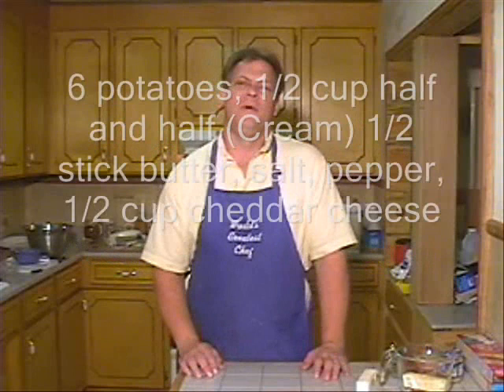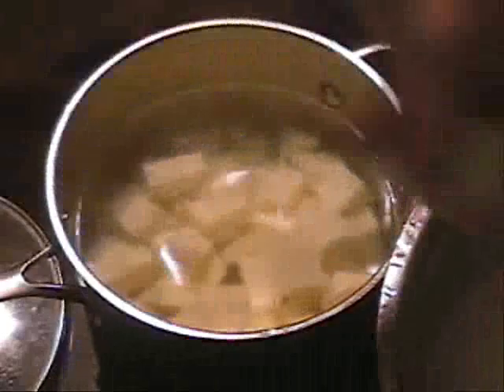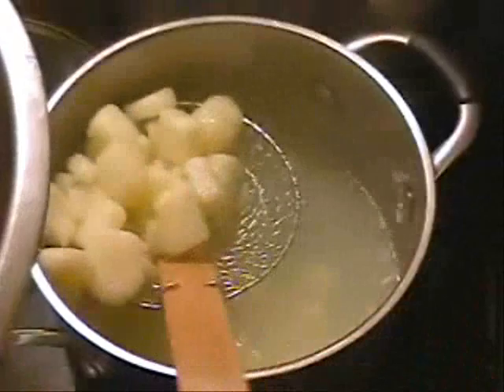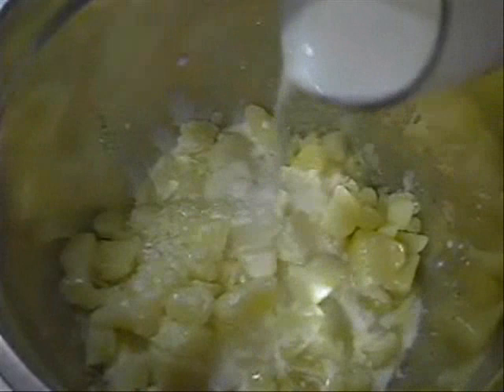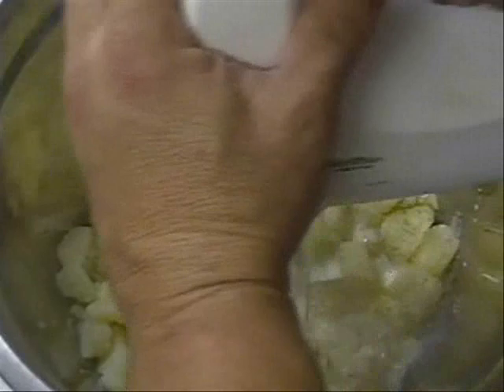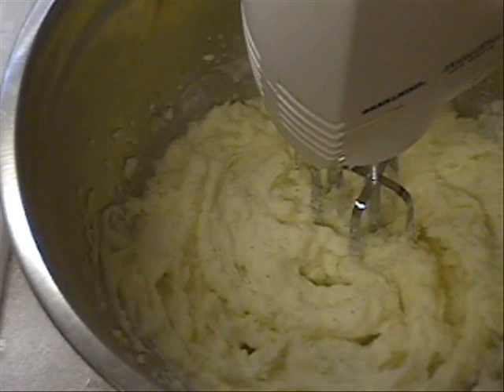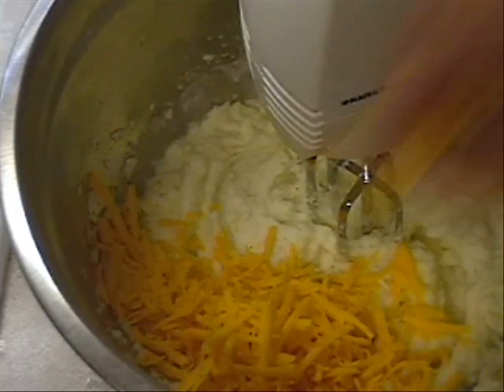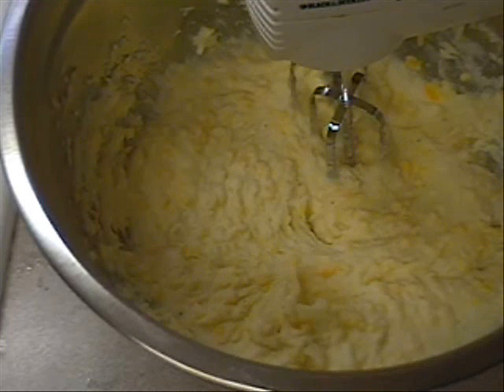Cooking Mashed Potatoes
Mashed Potatoes with Cheddar Cheese!